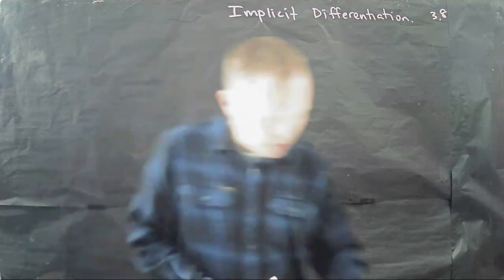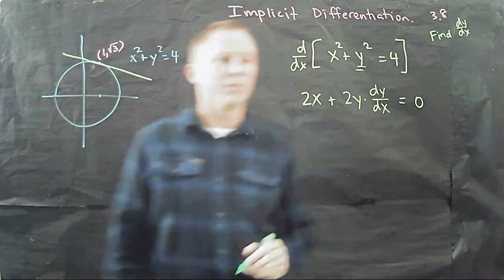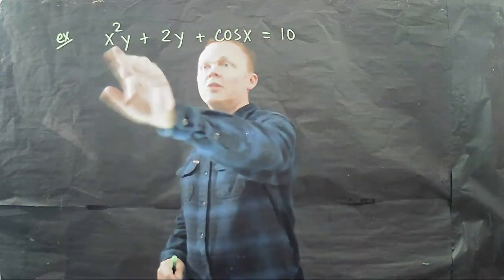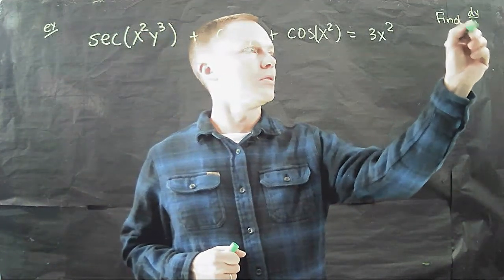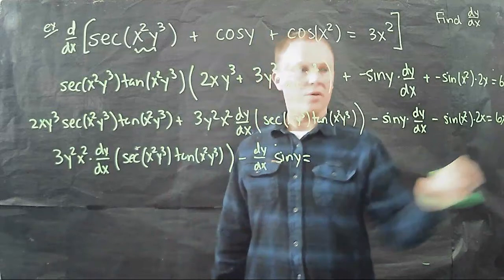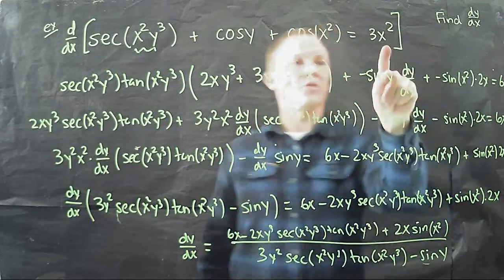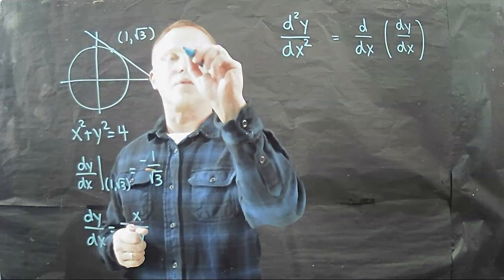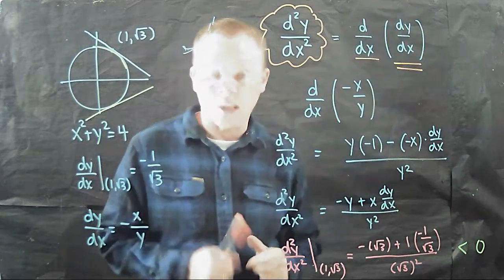Implicit Differentiation (3.8)